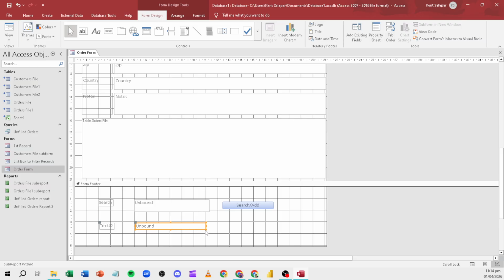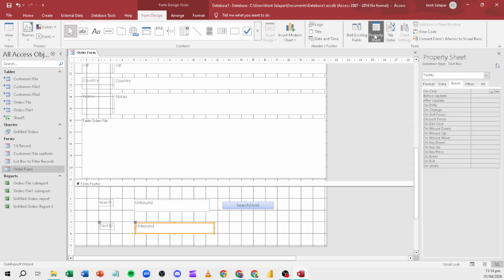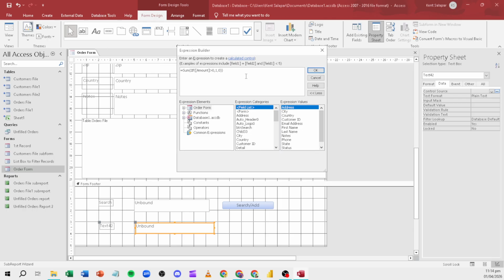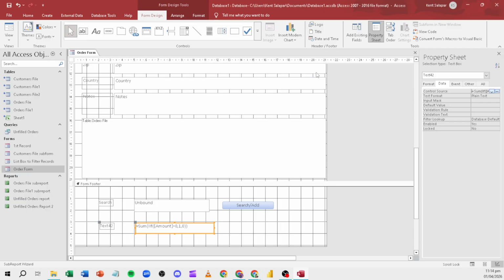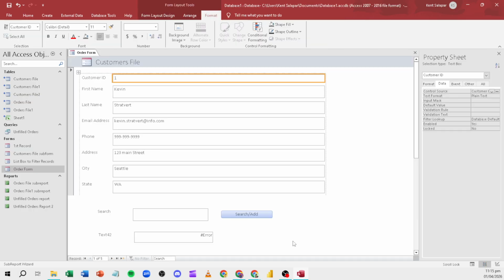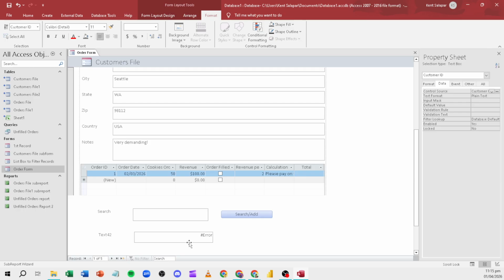How to Count Records in a Continuous Form with Criteria in Microsoft Access [2026 Guide]